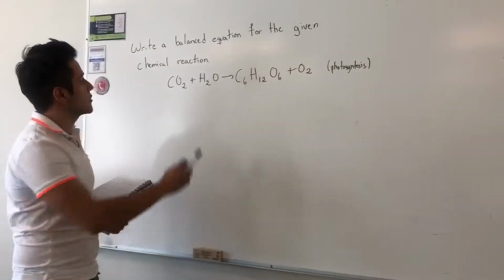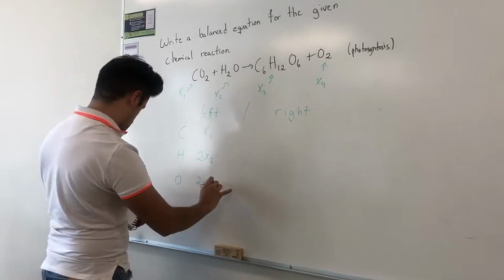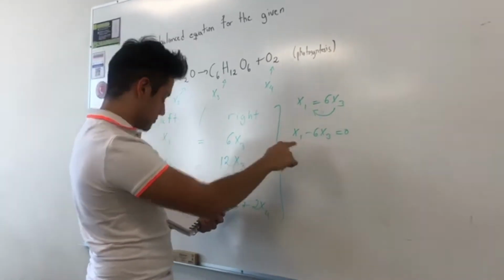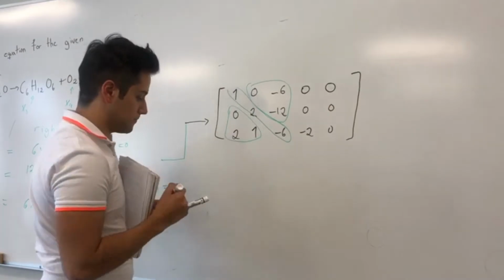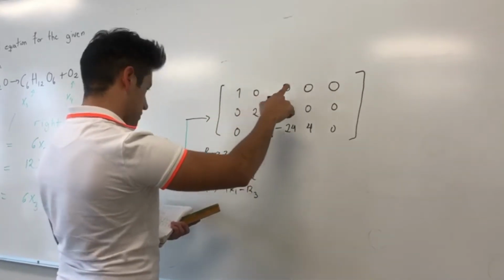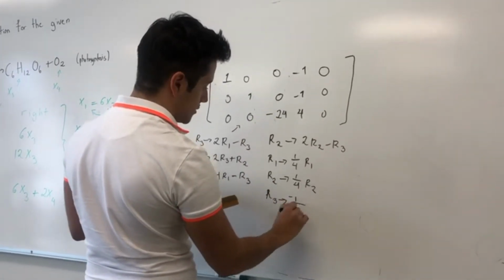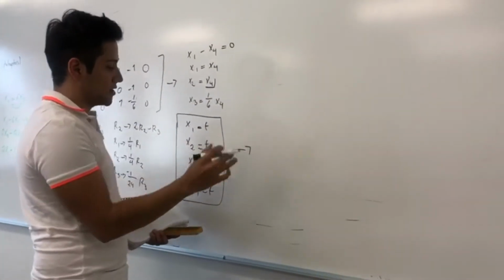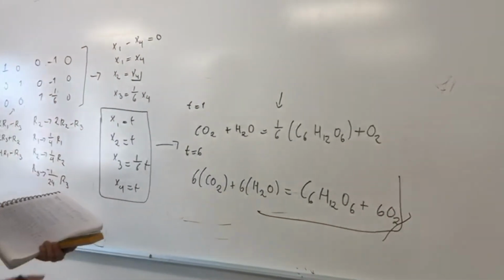Video Quizz 03 Quiz 02 - Photosyntesis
Jorge Iván Morales González A01652650